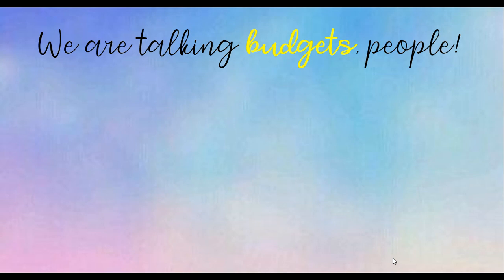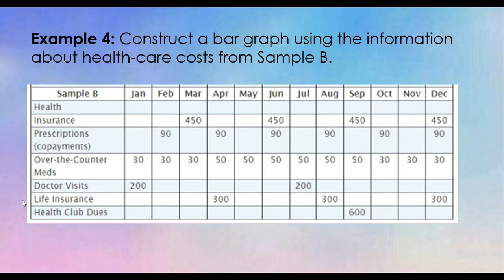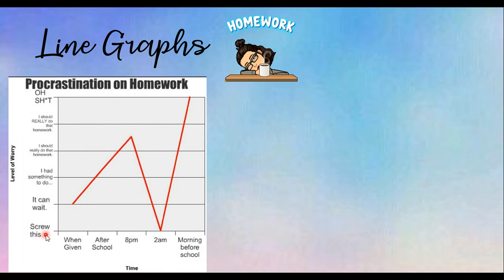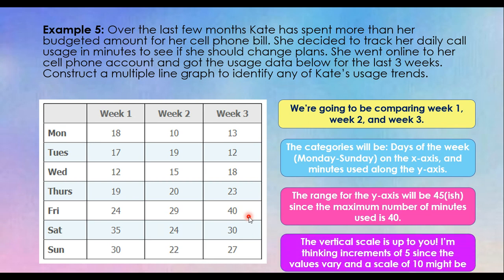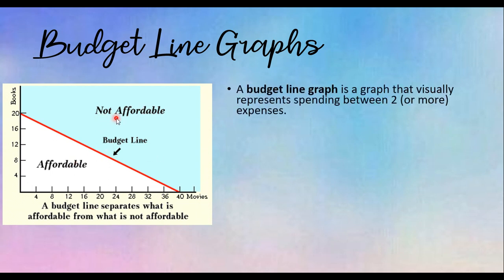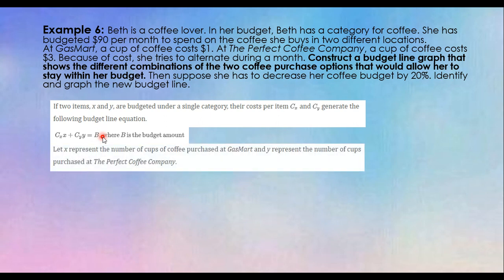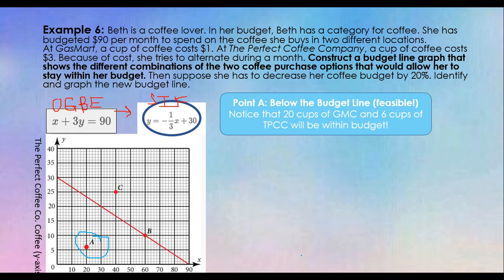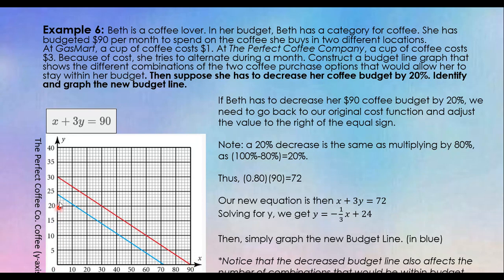FA 11-3: Charting a Budget (part 2)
Financial Algebra 11-3 part 2 (charting a budget)